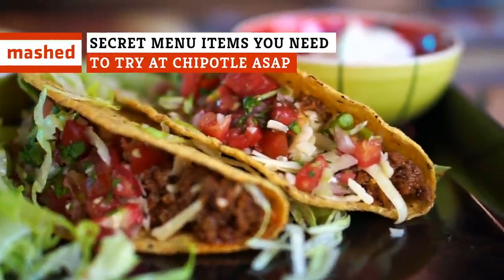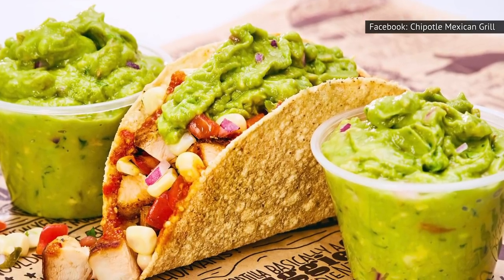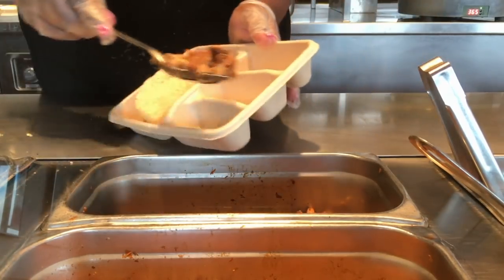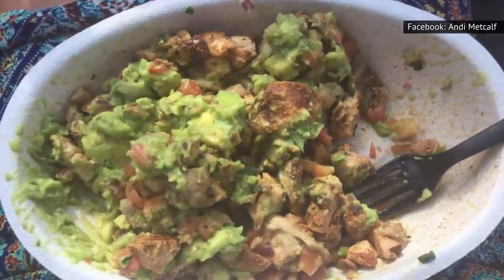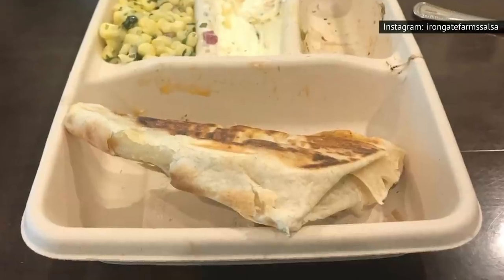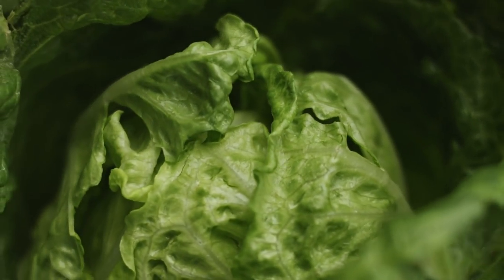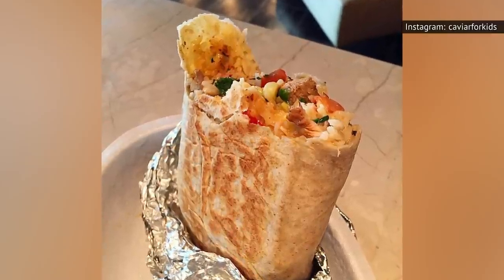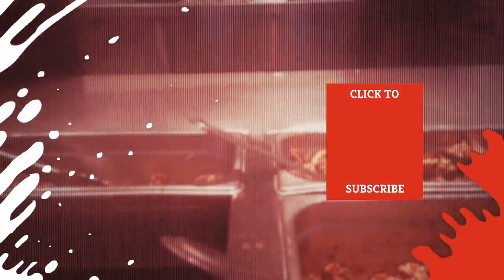Secret Menu Items You Need To Try At Chipotle ASAP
To fast food lovers everywhere, there are few chains that bring the same kind of comfort as Chipotle. From overstuffed burritos packed with proteins, spices, and plenty of toppings to crunchy burrito bowls and tasty tacos, the chain has a little something for everyone. But what if you're craving a little extra crunch with your bowl? Or, what if you want to add a little extra cilantro to your burrito — or you want to avoid the divisive herb altogether?

Secret menus have become a popular catch-all term used to describe unofficial order options that improve meals in often unexpected ways, and plenty of restaurants boast their own versions of these "meal hacks." Chipotle is no different, offering a number of tried-and-true ways to positively level-up your meal. These are secret menu items you need to try at Chipotle ASAP.

Cilantro | 0:00
Extra toppings and fillings | 0:51
Plain rice | 1:39
Extra tortillas or taco shells | 2:28
One taco | 3:24
The 3-Pointer | 4:11
Nachos | 4:52
Quesadilla | 5:43
Double-decker taco | 6:31
Taco salad | 7:14
Double-wrapped burrito | 8:01
Burritodilla | 8:56
Quesarito | 9:43